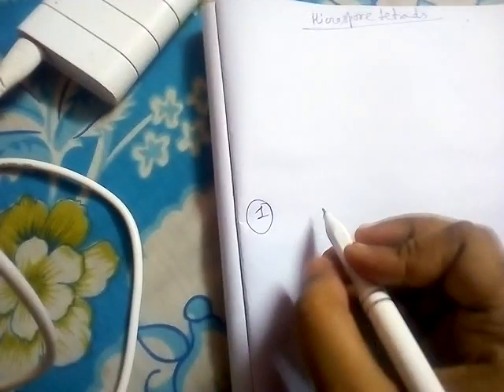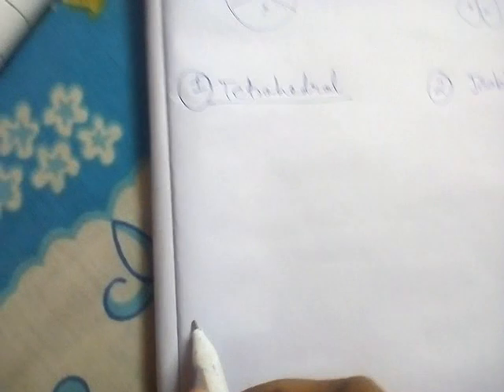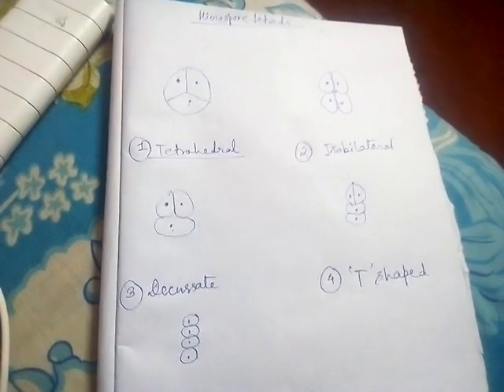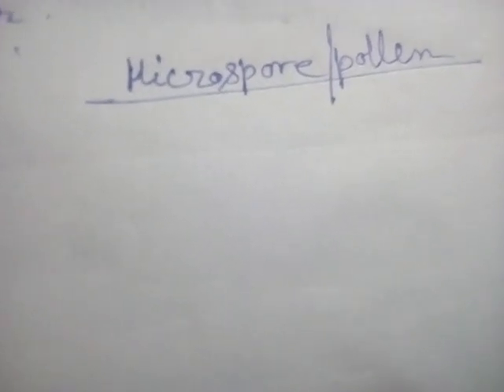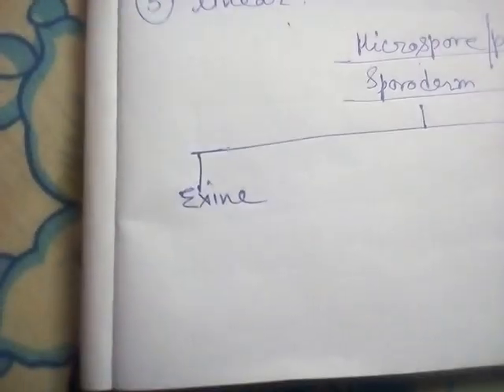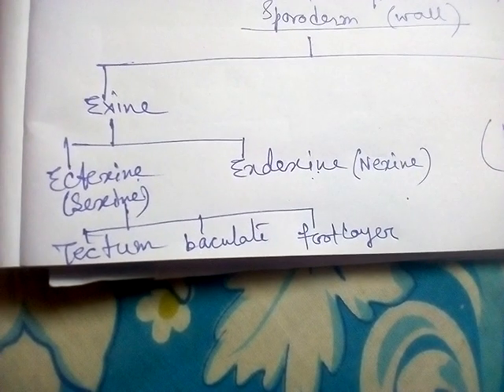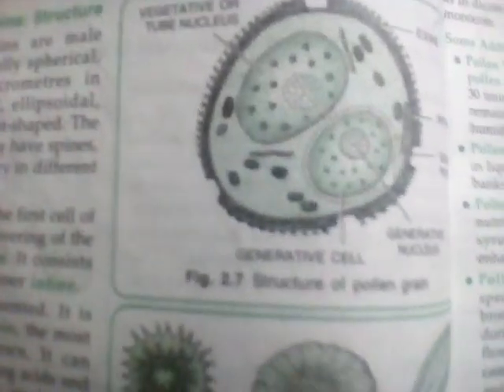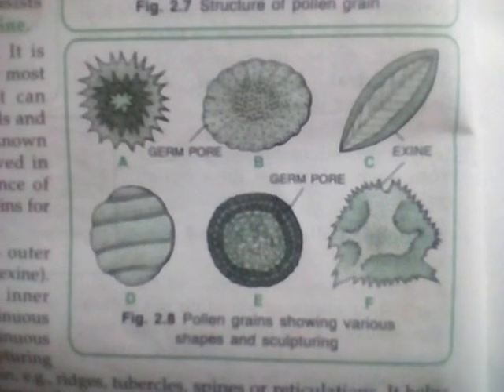Class 12 / Microspore tetrads +Structure of pollen grain